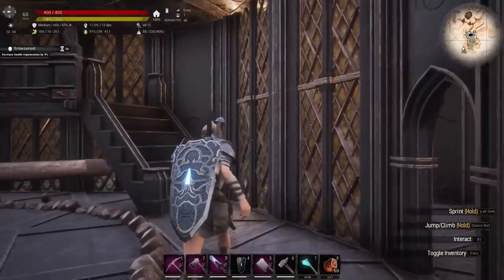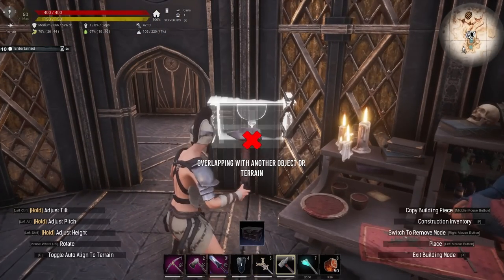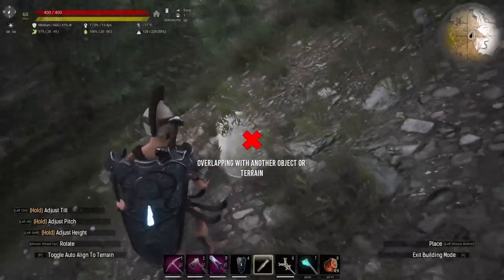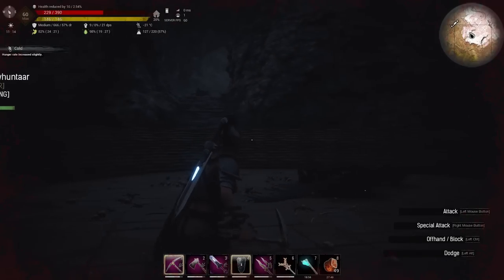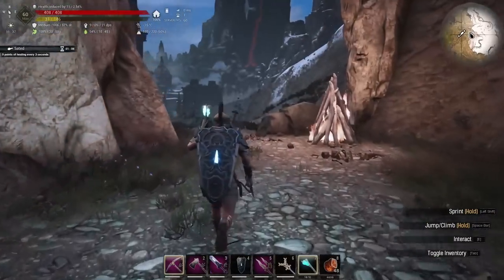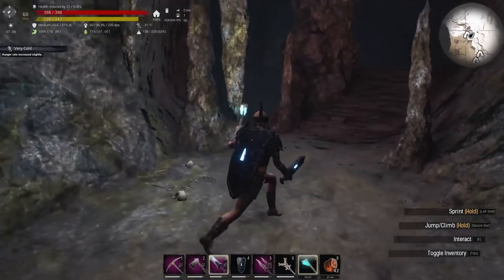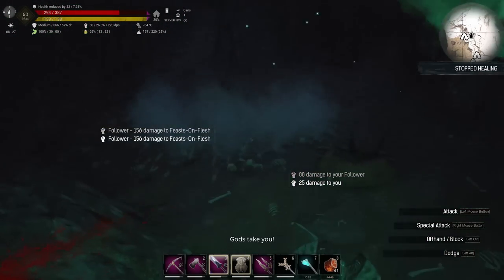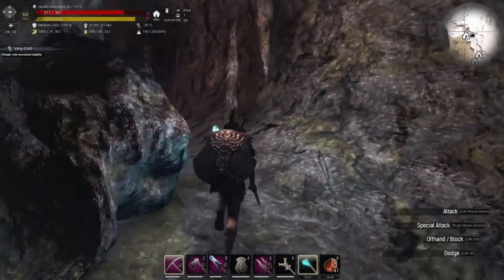Conan Exiles - Let's Play 3.0 - Ep.25: Children of Jhil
In this video we need to grab ourselves some Black Blood to progress our sorcery spell pages, so we head up north to visit the Children of Jhil in their various caves.  Each of the 4 caves has a 3-skull boss that can be harvested for Black Blood.  Once we get the Black Blood we learn the next 2 spells and test them out.

Chapters:
0:00 - Intro & preperation
06:24 - Lockstone Cave
16:16 - Jhil's Roost
24:08 - The Scraps
30:43 - Bin-Yakin's Seal
35:14 - Rotbranch Encounter
39:16 - Back Home/Abyssal Armour Spell
48:04 - Lightning Storm Spell
55:36 - Outro